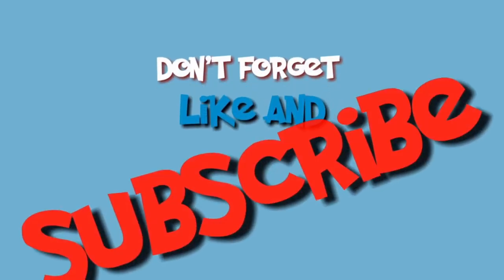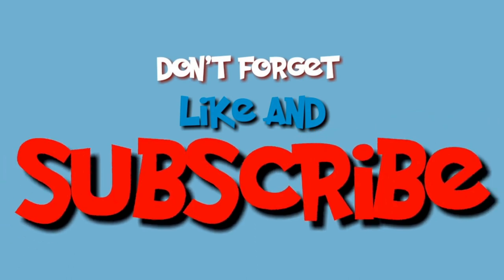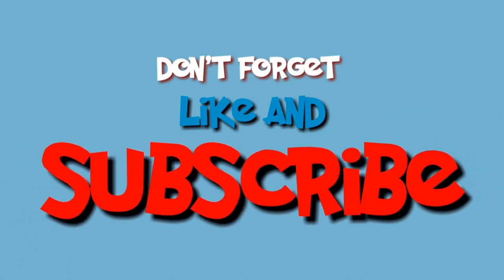The Department for Work and Pensions DWP £150 cost of living payments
If you're affected by the government's benefits cuts, then you may be entitled to receive £150 per month in cost of living payments from the Department for Work and Pensions (DWP).

In this video, we'll explain how to apply for the DWP cost of living payment and what to expect during the application process. We'll also provide a step-by-step guide on how to claim the payment, so that you know everything you need to know in order to receive your £150 monthly cost of living allowance from the DWP!